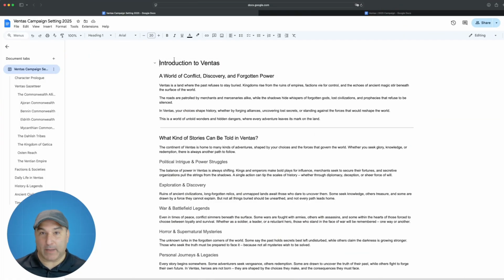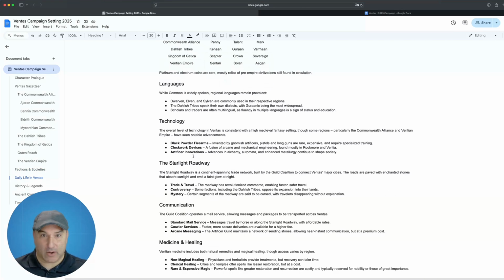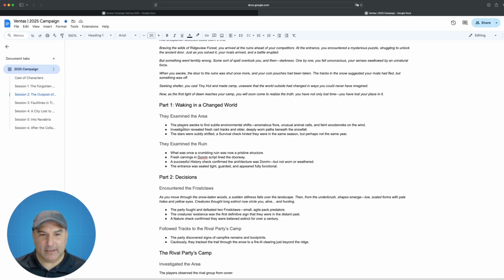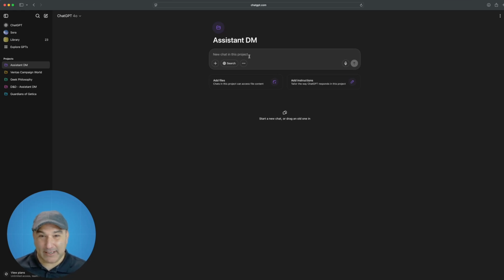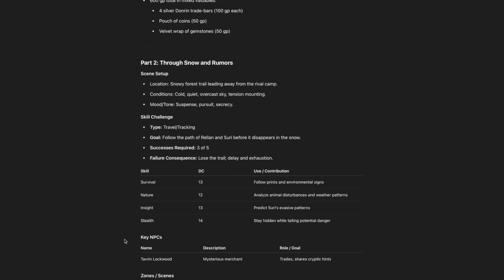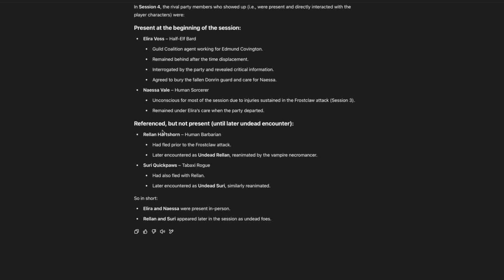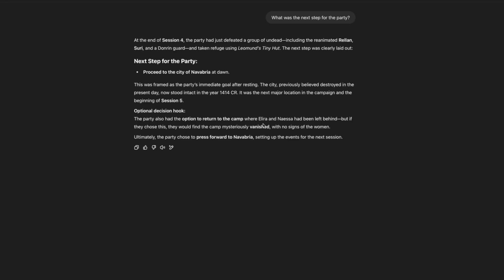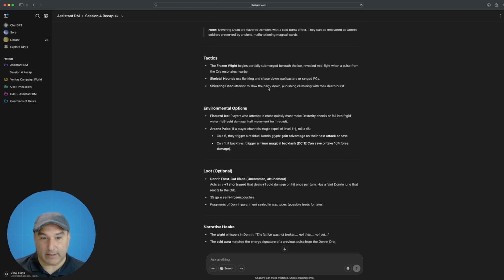How to Use ChatGPT as an Assistant Dungeon Master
Need an Assistant DM to help plan, organize, and expand your Dungeons & Dragons campaign?
In this video, I show how I use ChatGPT Projects to upload files, reflect on sessions while out on bike rides, and build a digital assistant that helps me prep, track, and adapt on the fly.

This workflow has completely changed how I approach session prep—without replacing the creativity behind the screen.